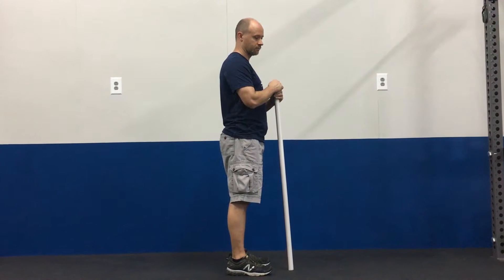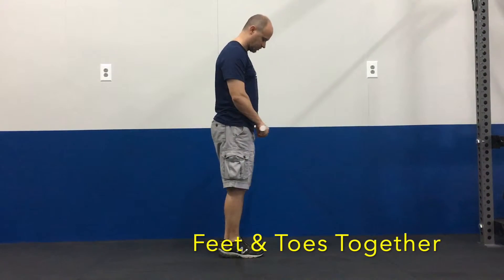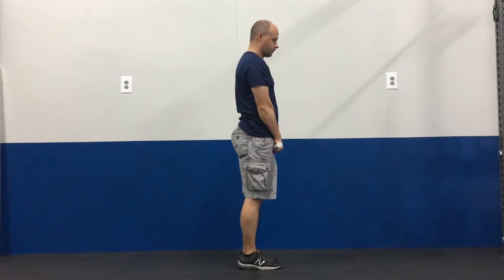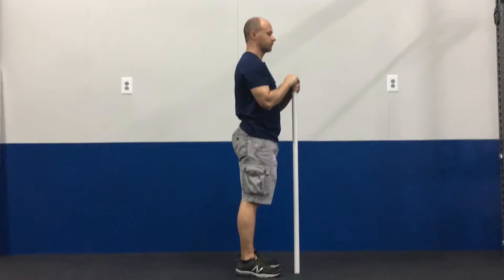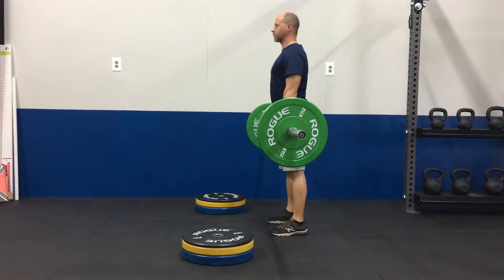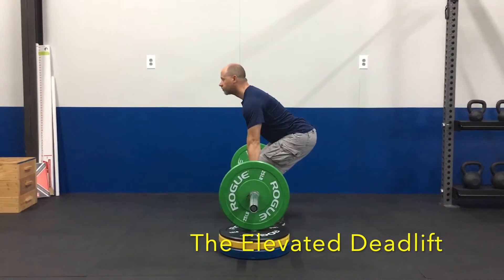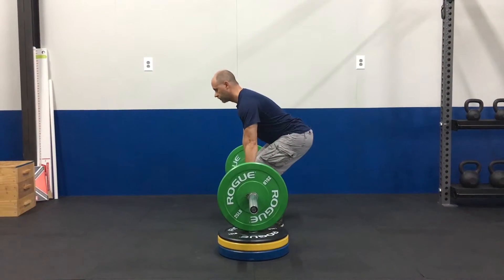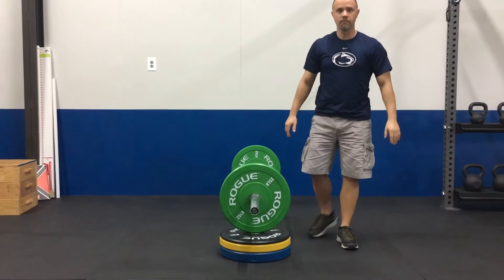How to Deadlift after Back Pain or Injury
Want to start deadlifting after a back injury? Before you jump into workouts, make sure your body is ready to go because re-injury would be no fun!

In this video, we show you a simple test you can do to help decide if you are ready to start deadlifting, as well as several deadlift styles to get you started.